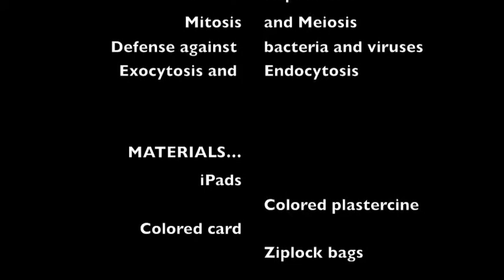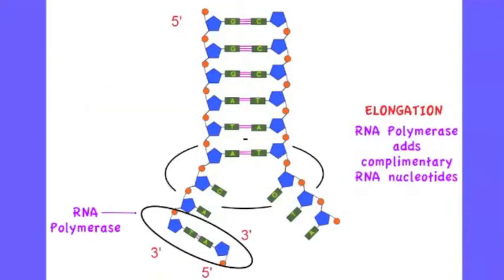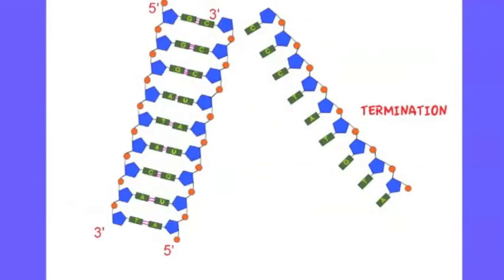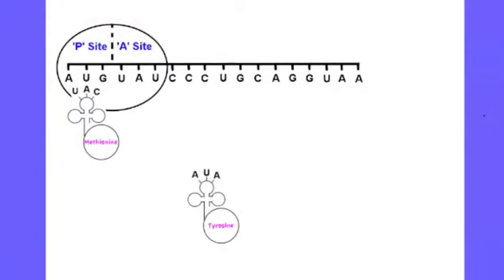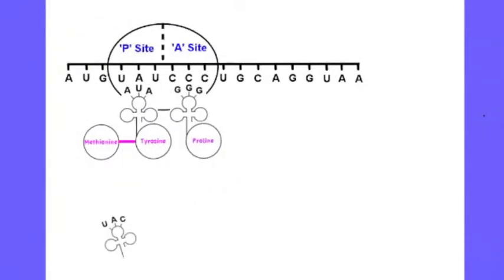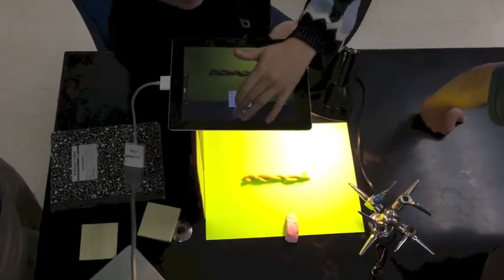Using Stop Motion to enhance learning in Science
Stephanie Castle ToF Video